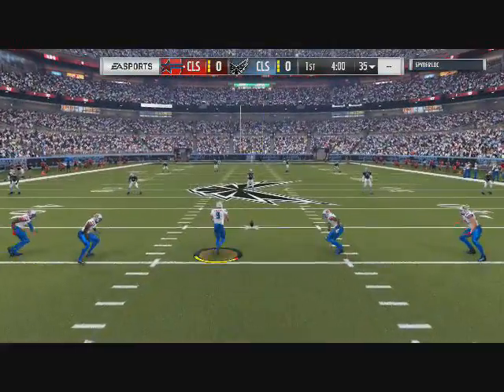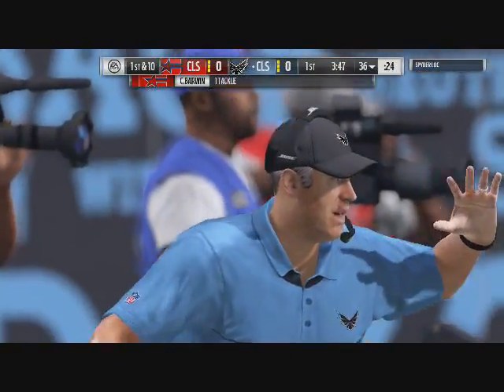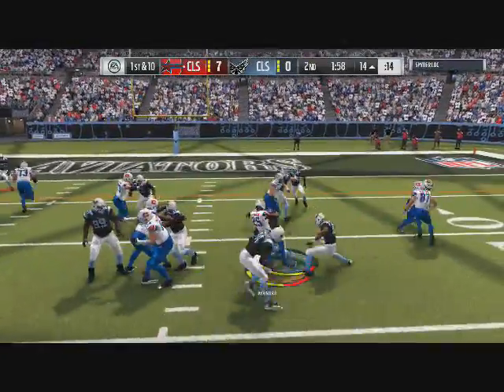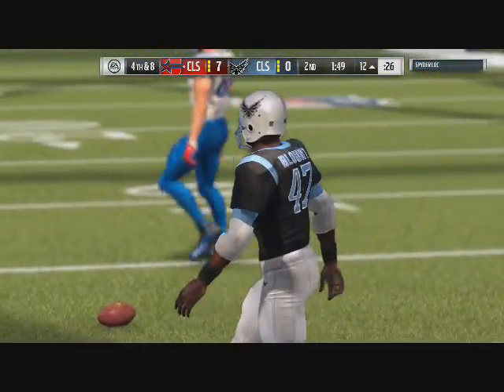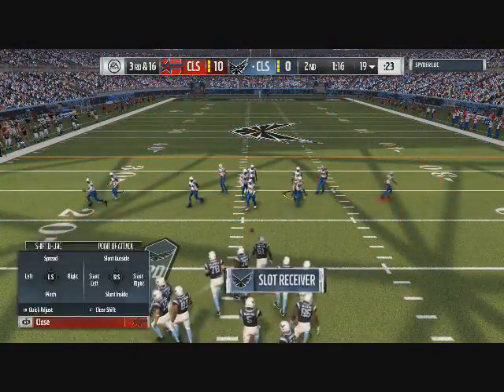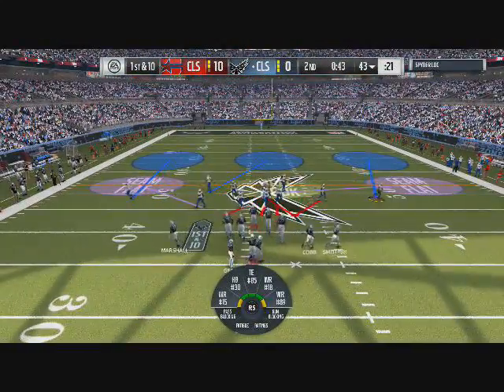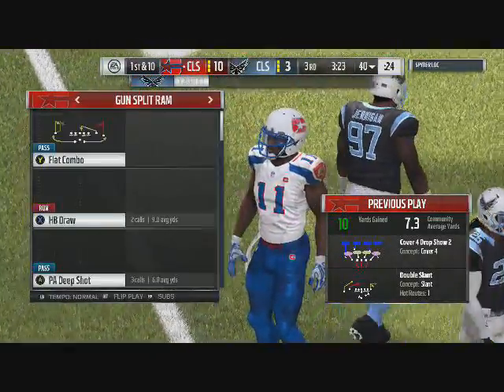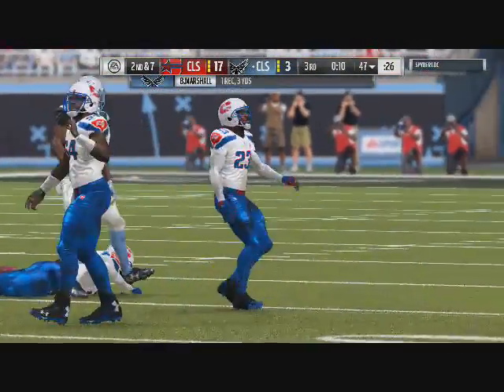MADDEN 17 ULTIMATE TEAM GAMEPLAY - EP. 1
i had this team for awhile now. its kind of a budget team.

SORRY FOR THE POOR QUALITY AND THE BLACK BARS. IDK WHY IT DID THIS AND IM GOING TO FIX IT. DONT WORRY NO OTHER VIDEOS WILL BE LIKE THIS. I APOLOGIZE!